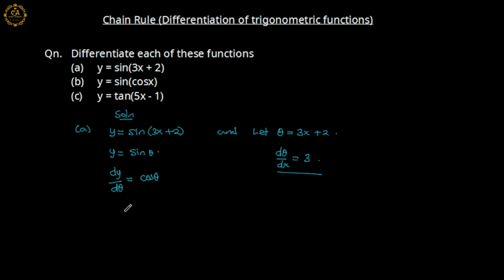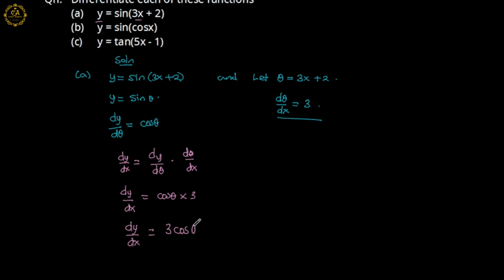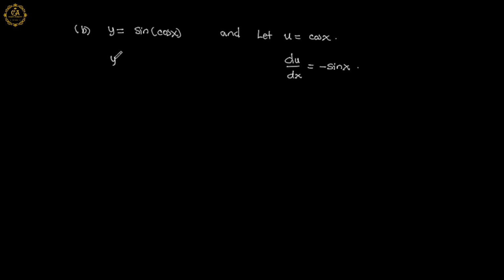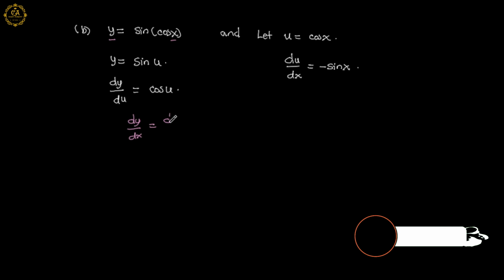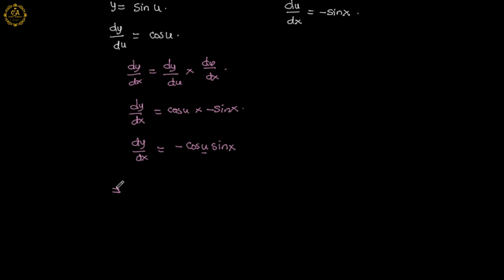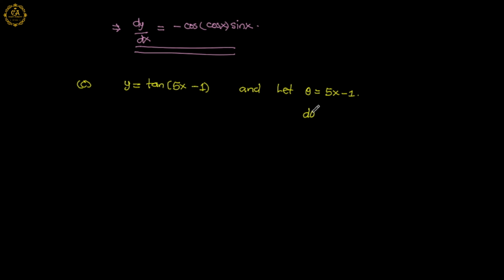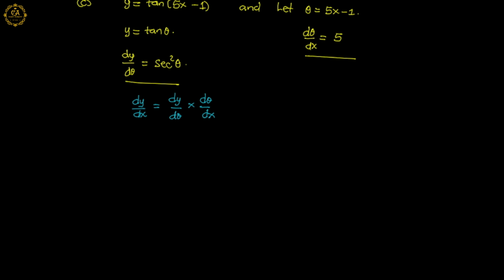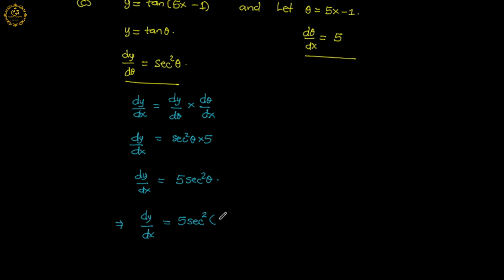Differentiation of trigonometric functions using Chain Rule Part 2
Differentiation of Trigonometric Functions Using Chain Rule | Part 2 | Master Calculus Fast!

Description:
🚀 Struggling with trigonometric differentiation? In this Part 2 of our Chain Rule series, we take a deep dive into differentiating trigonometric functions using the Chain Rule step by step!

In this video, you'll learn:
✅ How to apply the Chain Rule to trigonometric functions like sin(x), cos(x), tan(x), and more!
✅ Step-by-step solved examples to help you master the concept
✅ Tips and tricks to make differentiation quick and easy

🔹 High school & college students studying calculus
🔹 Learners preparing for IGCSE, A-Level, AP Calculus, and university exams
🔹 Anyone looking to boost their math skills